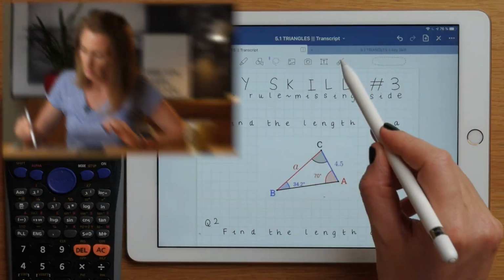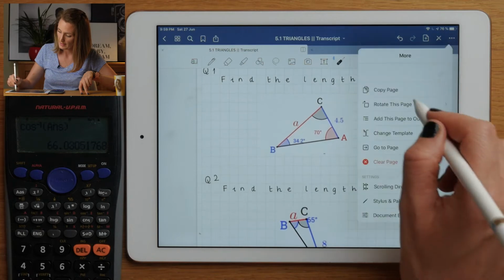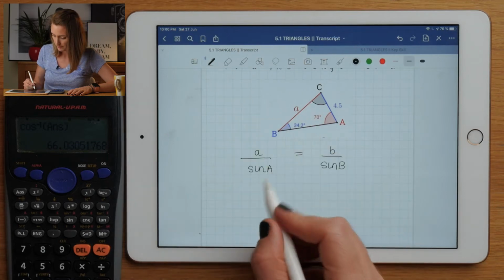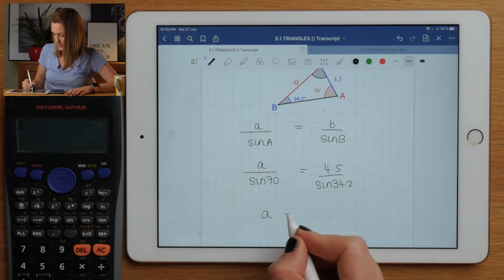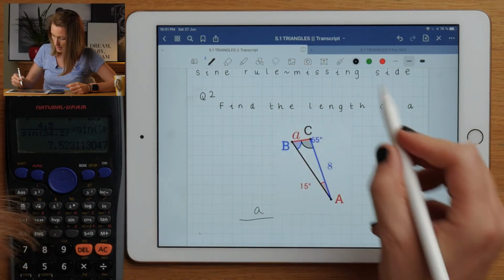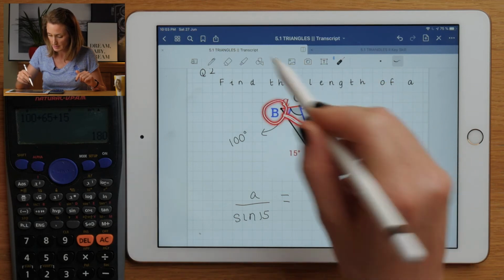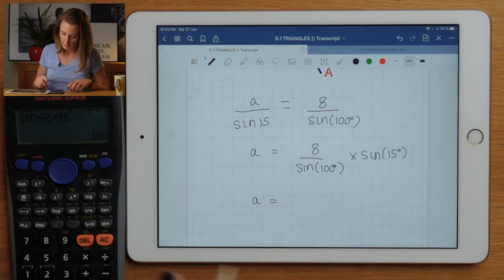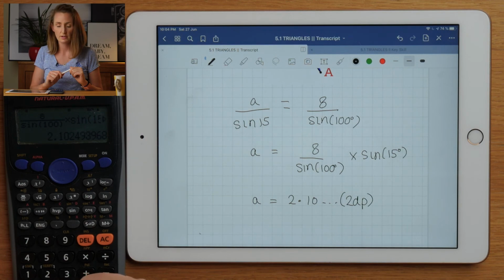Sine Rule; how to find a missing side fast for A-level students (KS#3)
I explain in 5 minutes how to use the sine rule to find a missing side!

⏰ timecodes⏰
0:00 intro
0:10 example 1
3:07 example 2

F A C E B O O K